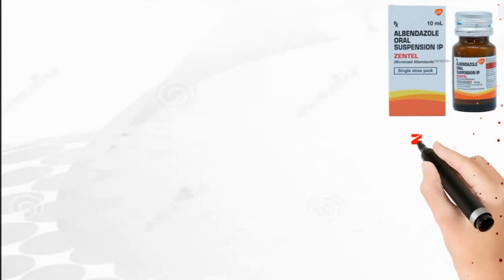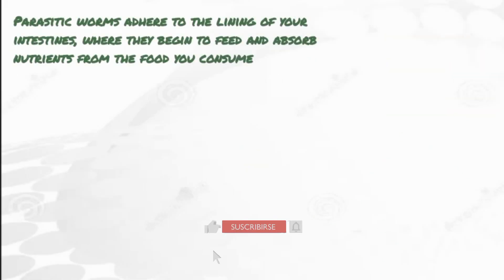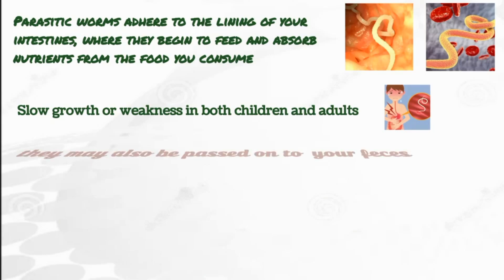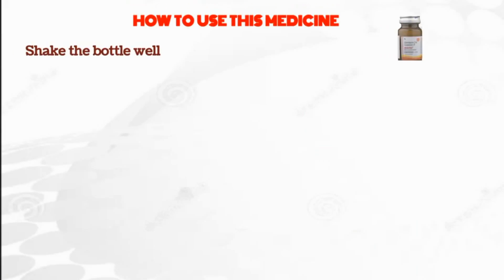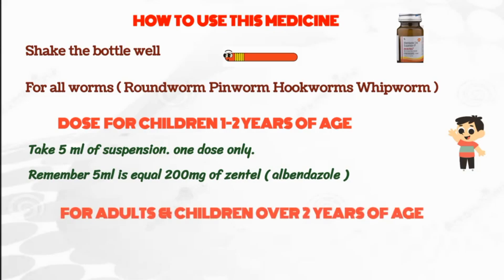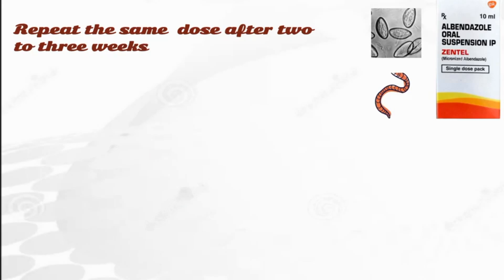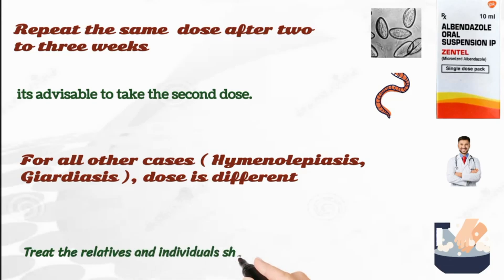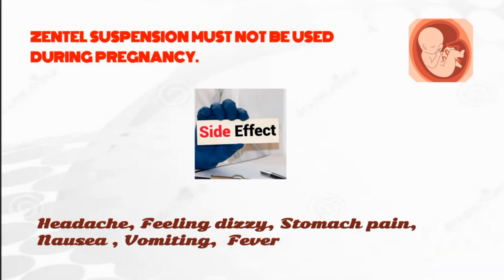zentel 10ml how to use | How to use albendazole syrup | zetel albendazole | dose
Use probiotics for stomach health
zentel side effects, worms in stomach, tapeworms in stomach, zentel syrup,
zentel syrup dose for 2 year old, zentel syrup dose for 3 year old, zentel 400 mg syrup dose, albendazole syrup 400 mg
Today's video focuses on Zentel suspension , which is used for treating infections in the stomach and intestines caused by various types of worms.
Zentel which contains Albendazole as its active ingredient.deprive these worms from there glucose and energy source, thus killing these worm
lets see, how to use this medicine.
for all worms Roundworm Pinworm* Hookworms Whipworm
Dose for Children 1-2 years of age. take 5 ml of suspension. one dose only.
Remember 5ml is equal 200mg of zentel ( albendazole ).
for Adults and children over 2 years of age. take 10 ml of suspension. one dose only.
10ml means 400mg, of zentel ( albendazole )
Repeat the same  dose after two to three weeks, because sometimes eggs of the the worms may still be present in the intestines. so to completely eradicate them, its advisable to take the second dose.
For all other cases ( Hymenolepiasis, Giardiasis ), dose is different which your dr will suggest according to your condition.
take measures  of hygiene, also treat the relatives and individuals sharing the same housing.
Zentel suspension must not be used during pregnancy. It has the potential to harm the unborn baby.
Side effects of Zentel Suspension include:
Headache, Feeling dizzy, Stomach pain, Nausea , Vomiting,  Fever